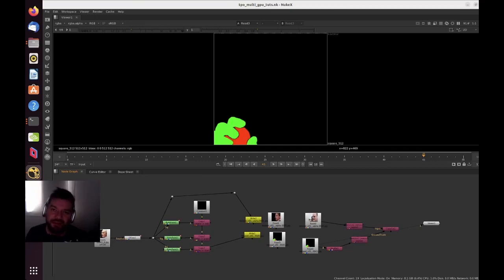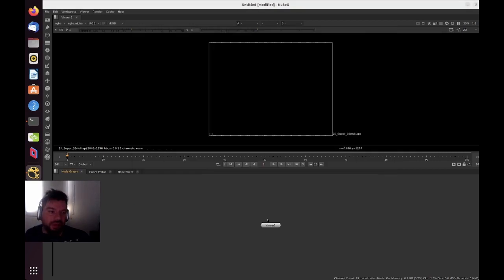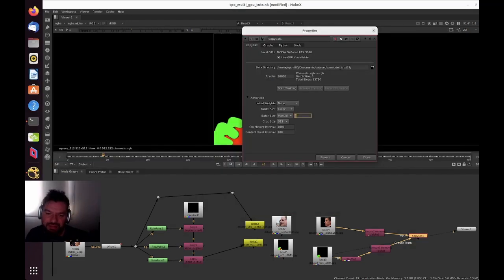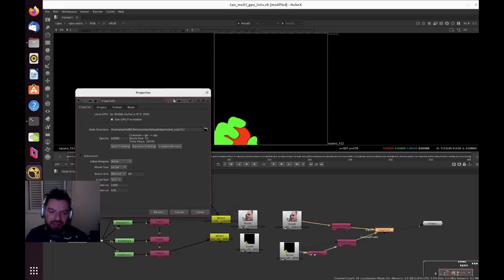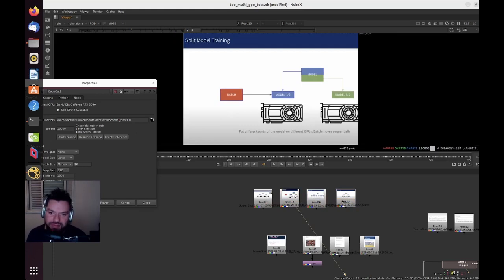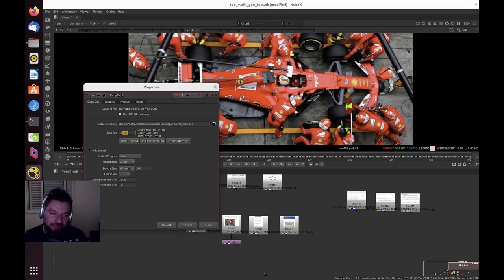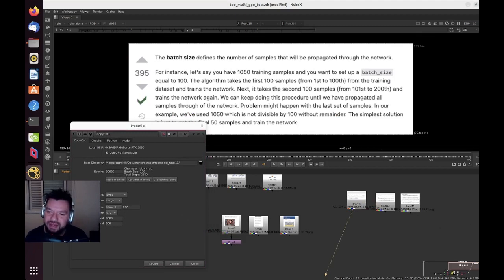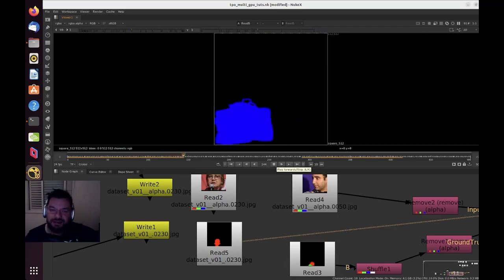New multi-GPU in Nuke 13.2 - How speed up training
Overview, testing and showing how to speed up training by using all GPUs simultaneously

00:00 Intro
00:15 Start Training at multi-gpu
01:25 Disable gpus
02:10 Reducing batch-size for one gpu only
03:50 Start Training at one gpu only
04:25 Results
05:29 Understanding how multi-gpu works and needs
06:15 Split Batch Training
07:20 Other ways of multi-gpu
08:15 CopyCat options to play in multi-gpu
08:30 Whats is BatchSize and Epochs
09:55 Crop size and resolution slices
10:53 Articles to go deeper
11:35 Dataset of the tutorial
12:00 Custom and labels for train

My PC used on this video, if you need start point for a build search:
Asus Pro WS WRX80E
128Gb ECC Server
7x GPU 3090 with Nvlink pairs
Nvme raid for disks and caches
Ubuntu 20